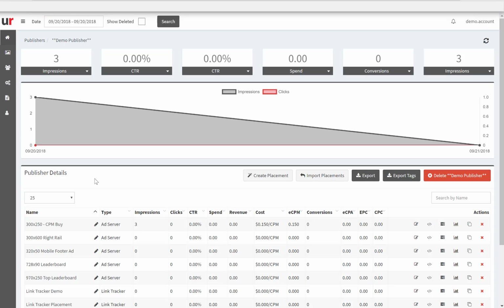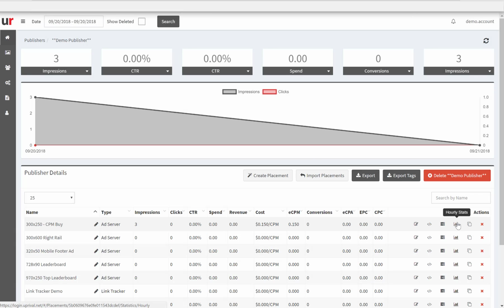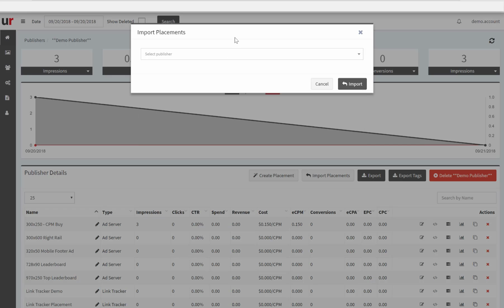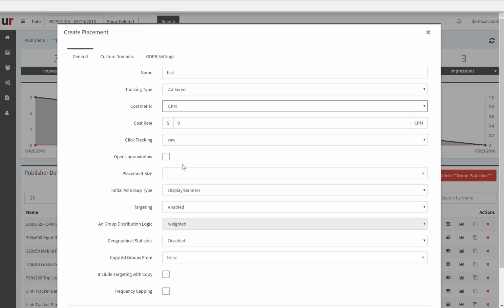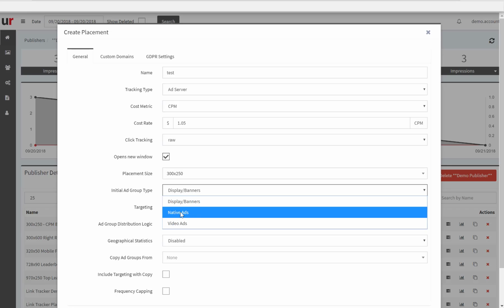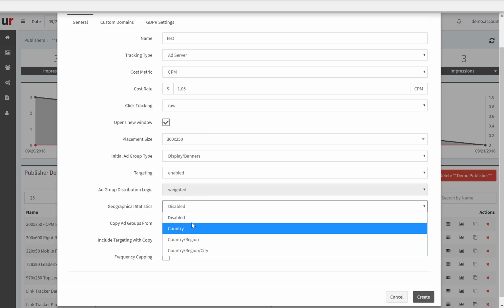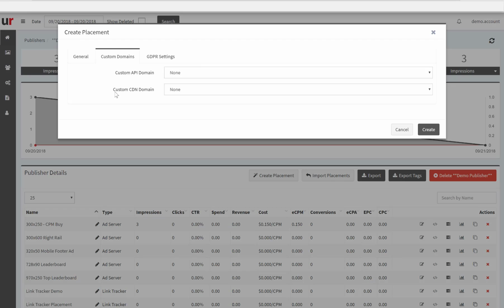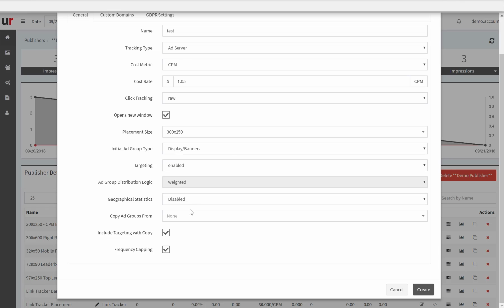UpRival - Creating A Placement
Learn how to create a Placement within the UpRival system.